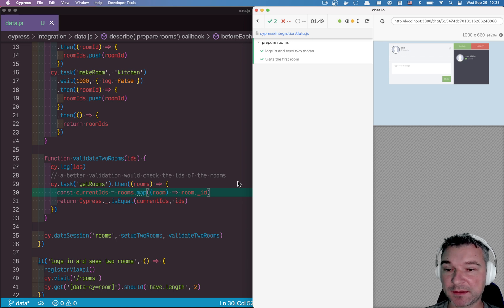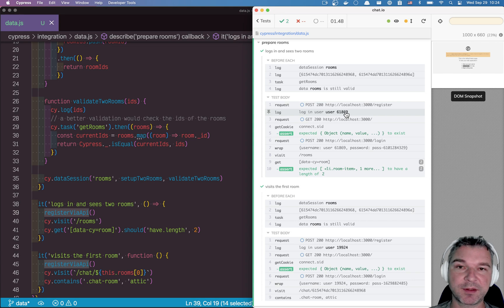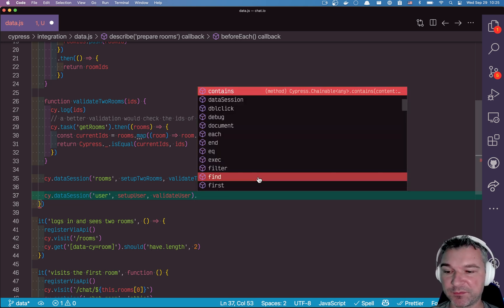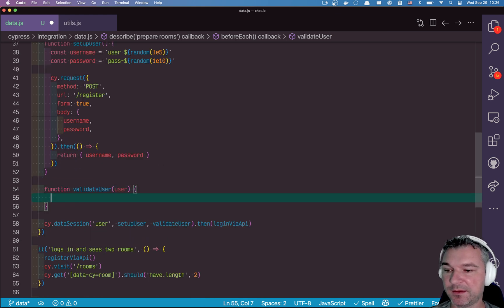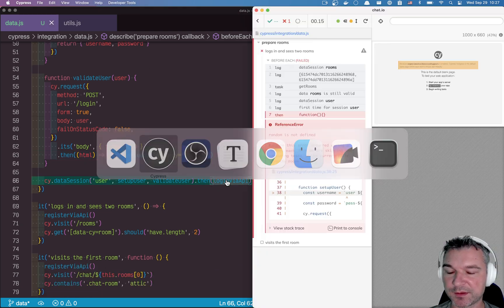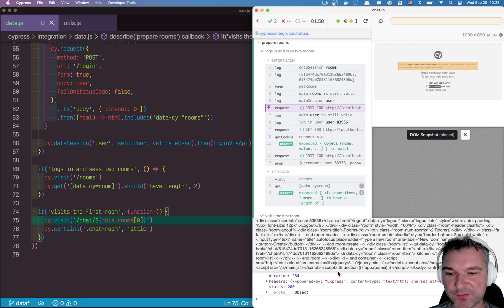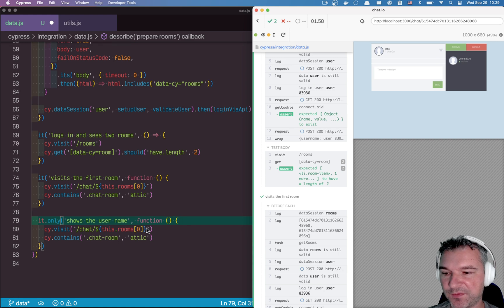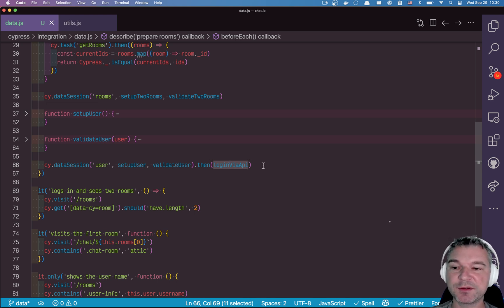Create User Using cypress-data-session Command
We can use multiple cy.dataSession commands to conditionally create separate pieces of data. In this video, I use the command to create the user, if the user is invalid or missing. and the plugin code in